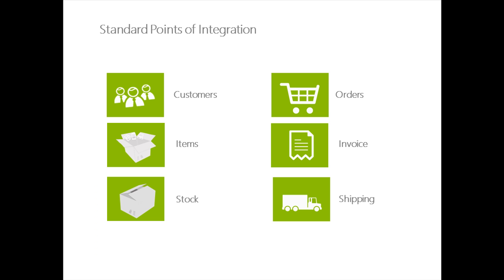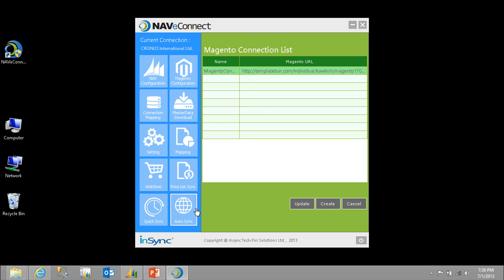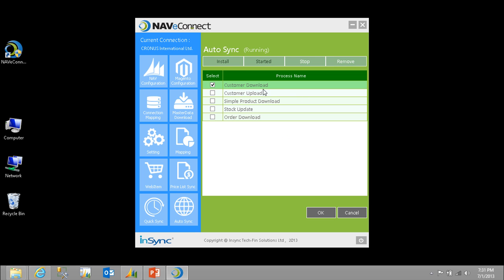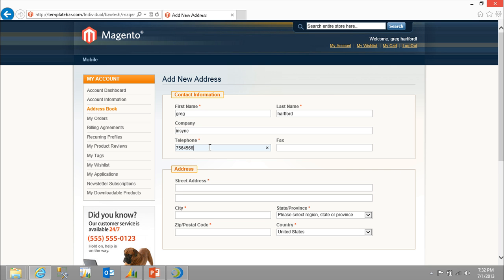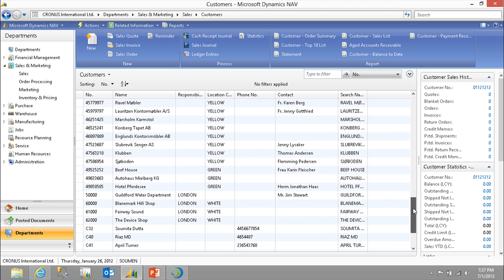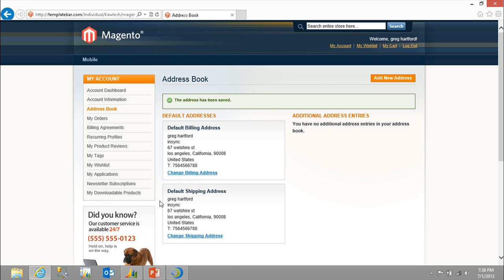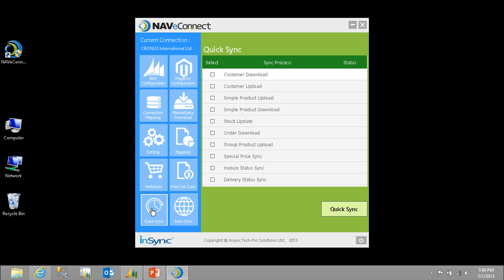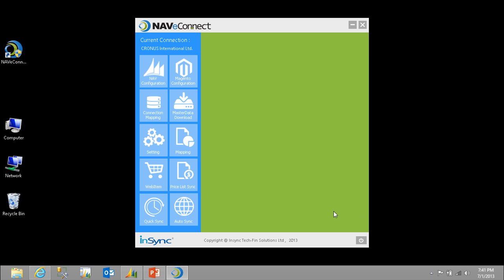NAVeConnect - Dynamics NAV and Magento eCommerce Connector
NAVeConnect is an eCommerce connector for Microsoft Dynamics NAV, it seamlessly integrate Magento eCommerce with NAV. It offers more than 65 Integration Points in the out of the box offering, Integration offers on Customers, Orders, Items, Inventory, Payment and Shipping information etc.

APPSeCONNECT helps you save time and effort, avoid redundancy and errors and focus on doing what matters the most - growing your business!

We Connect. You Grow!